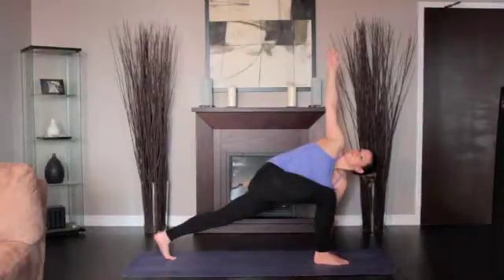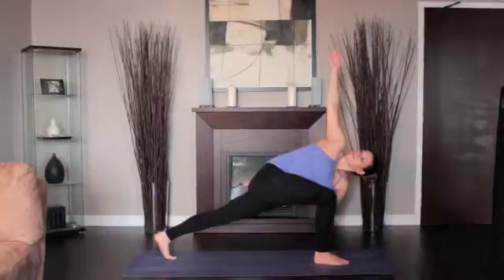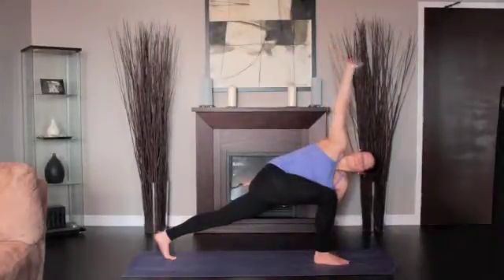Yoga Pose: Revolved Side Angle Right